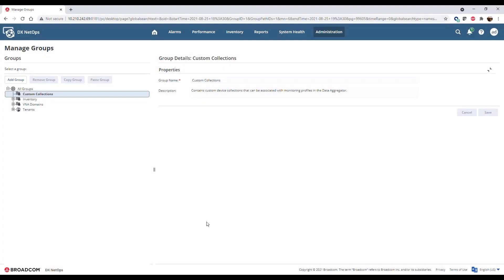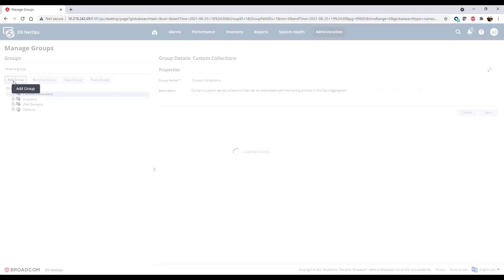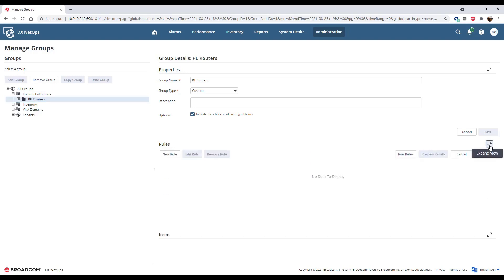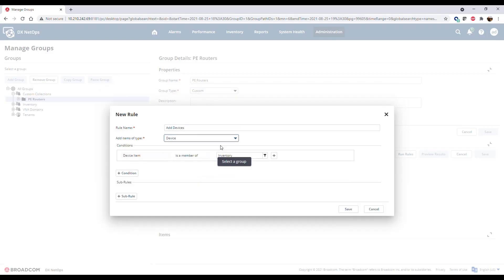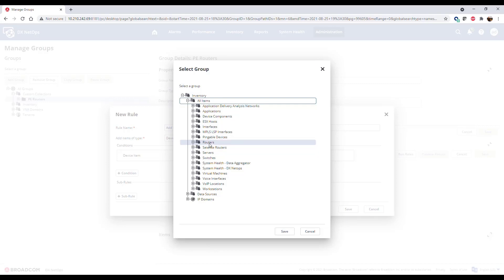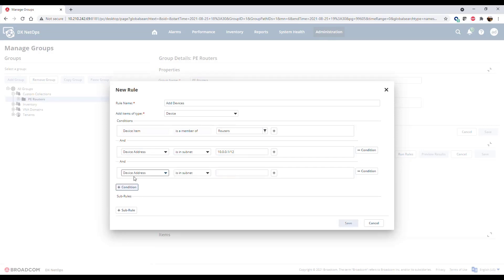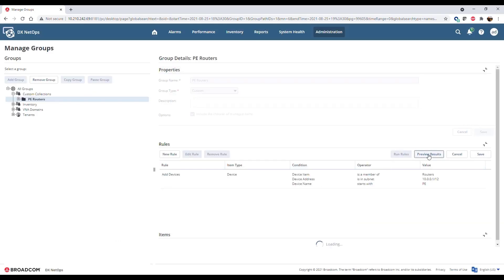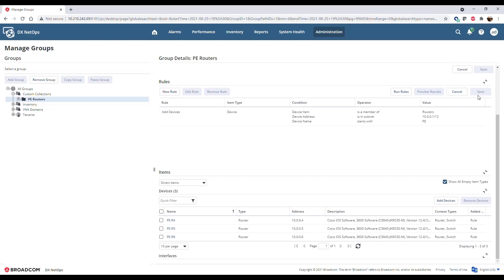Create a Custom Collection in DX NetOps Portal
Learn how to create a custom collection in DX NetOps Portal to organize network items with common monitoring configurations.